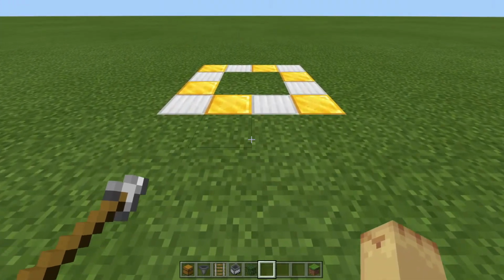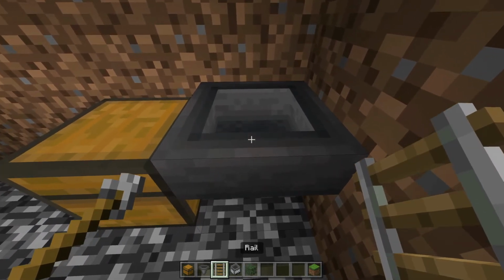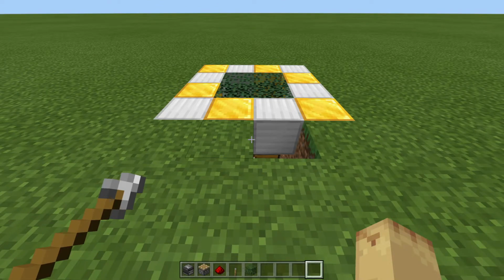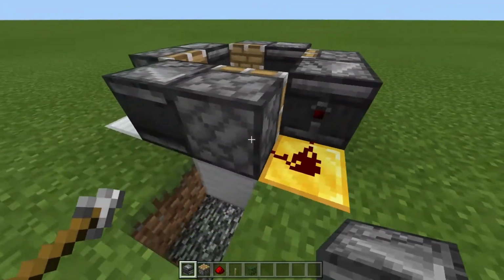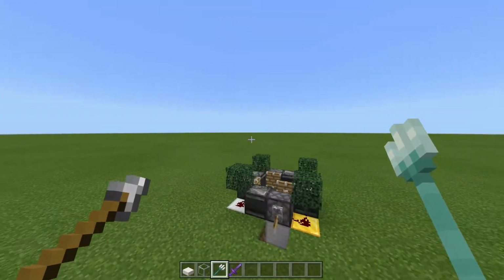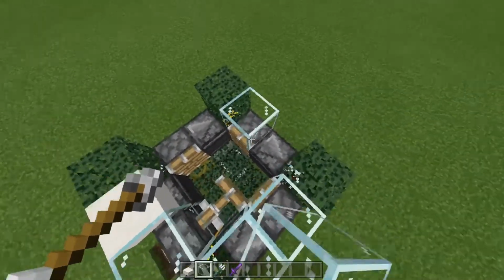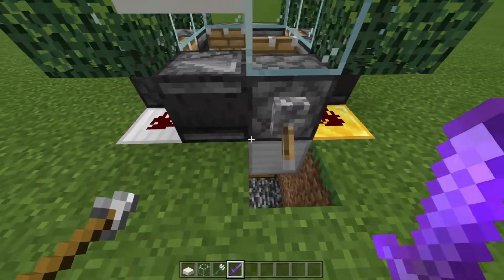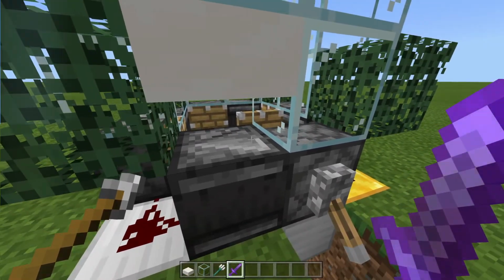Minecraft Bedrock - CHEAP & EFFICIENT 1.16 TRIDENT KILLER (PS4, MCPE, XBOX, Windows 10 & Switch)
Trident Killer over Sweeping Edge!! :D